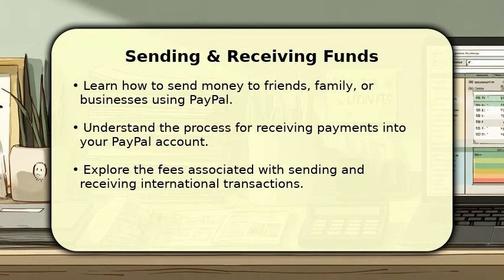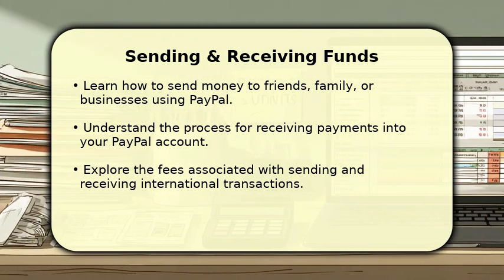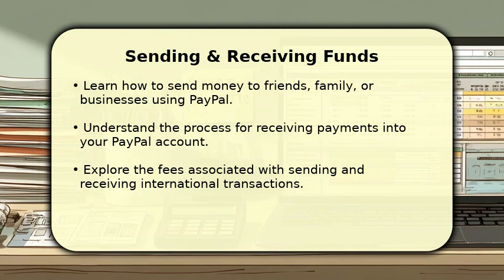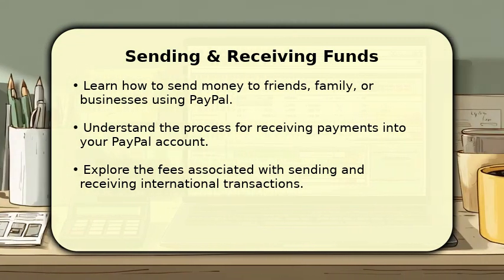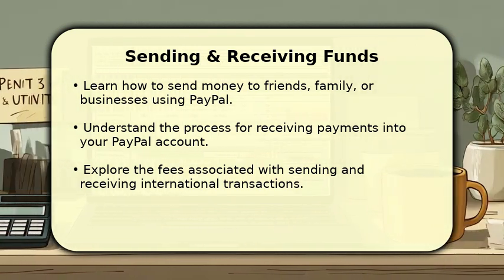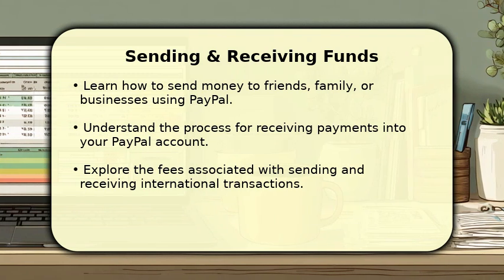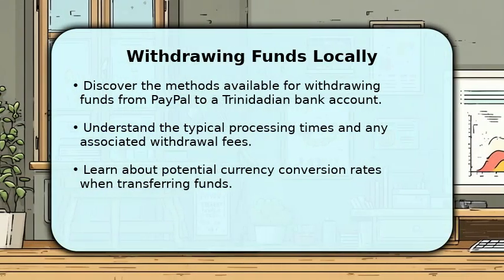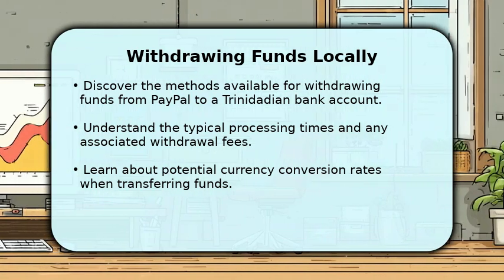How to Use PayPal in Trinidad (Updated 2025)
▸ :^) Are you in Trinidad and wondering how to effectively use PayPal for your online transactions? This comprehensive guide breaks down everything you need to know about setting up and managing your PayPal account specifically for users in Trinidad and Tobago. Learn step-by-step how to create your account, link your local bank accounts, send and receive money securely, and make online payments with ease. Discover the best practices for withdrawing funds and navigating international transactions. Whether you're a freelancer, online shopper, or just need a reliable digital wallet, this video will empower you to fully utilize PayPal's features. Get ready to streamline your online banking and e-commerce activities today!

Search Terms & Tags: PayPal Trinidad, how to use PayPal in Trinidad, PayPal Trinidad and Tobago, send money Trinidad, receive money PayPal, online payments Trinidad, digital wallet Trinidad, PayPal account setup, withdraw funds PayPal Trinidad, PayPal tutorial, online banking Trinidad, international transactions PayPal, e-commerce Trinidad, PayPal guide, financial tips Trinidad .